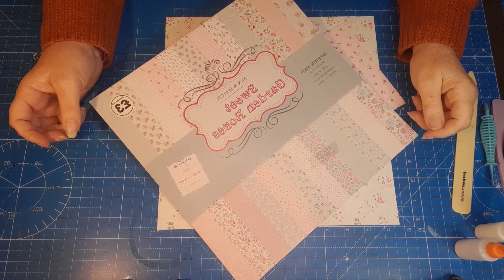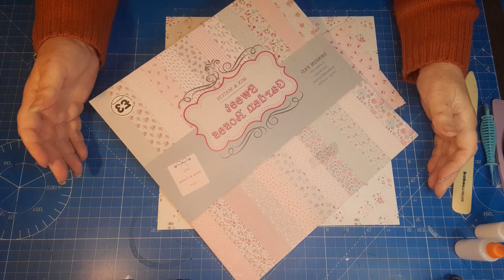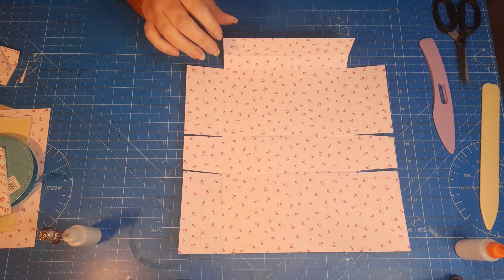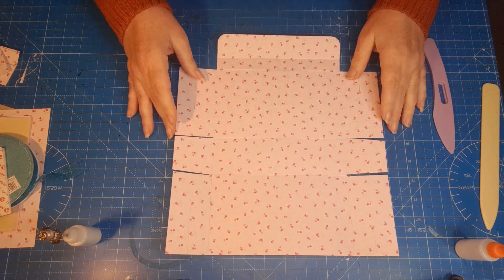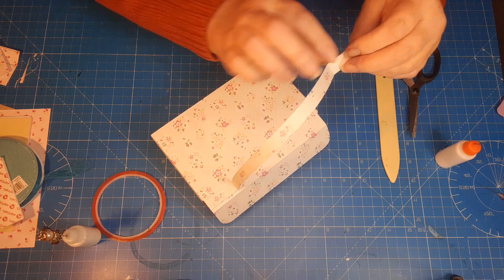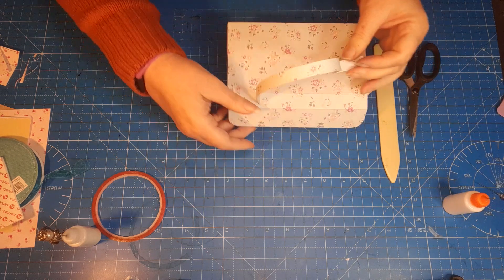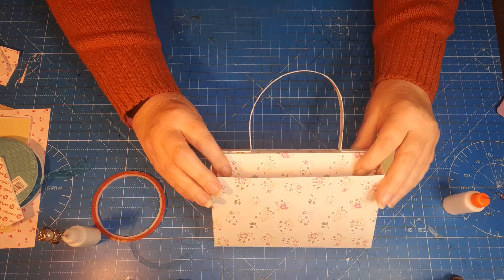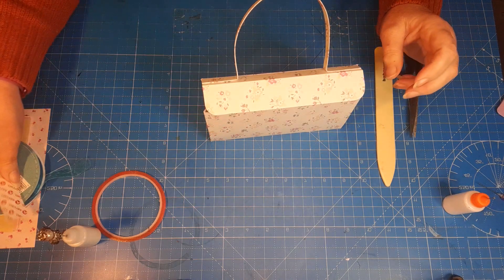Handbook and Notebooks Gift Set (pt 1) making the Handbag